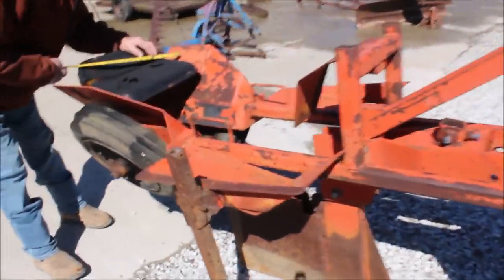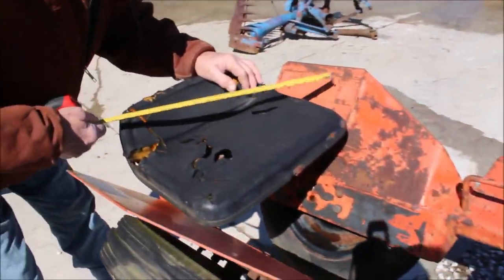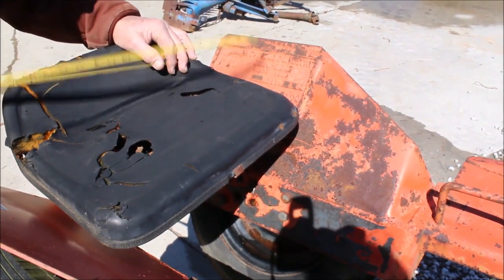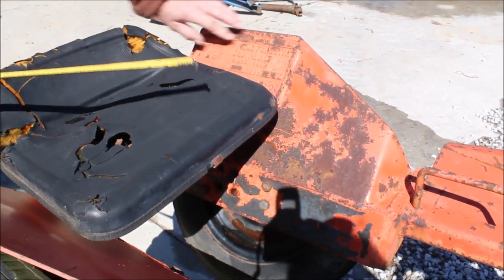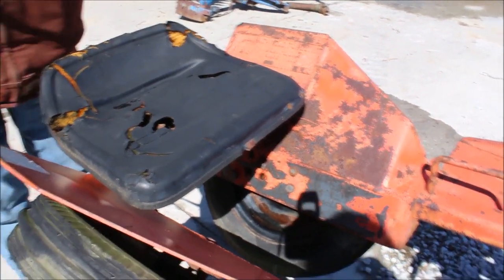WHITFIELD 88-2NM For Sale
Whitfield Forestry Equipment 88-2NM Tree Planter  -3pt, Adjustable, 26in Front Disk   *See Pics & Video For More Details *Sells Absolute! ~Please Read Terms & Conditions Before Bidding